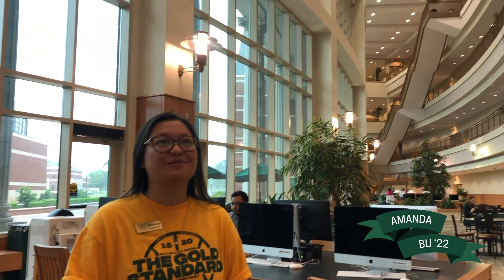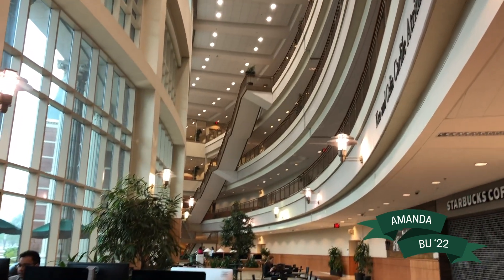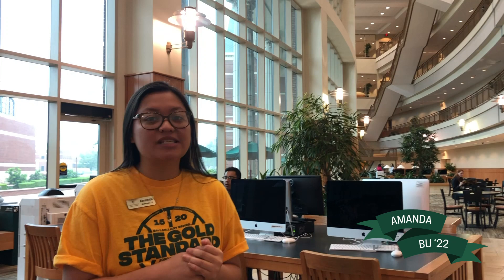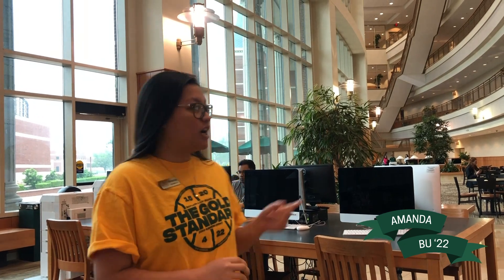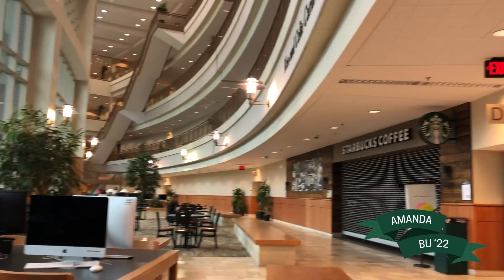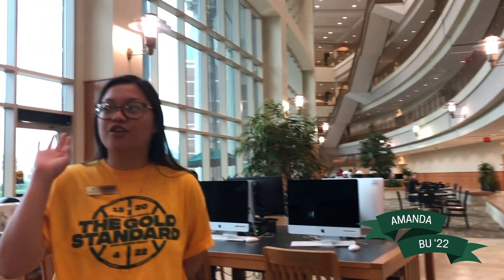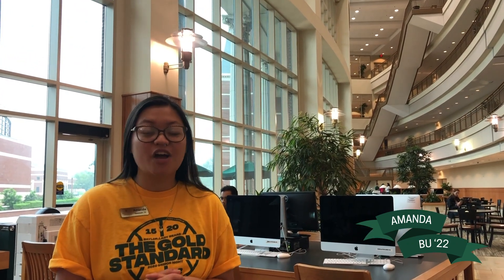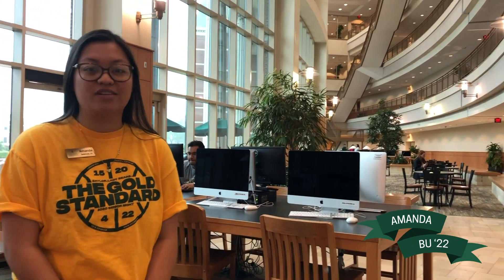Baylor Sciences Building | Baylor University Admissions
Find out what makes the Baylor Sciences Building so unique here!